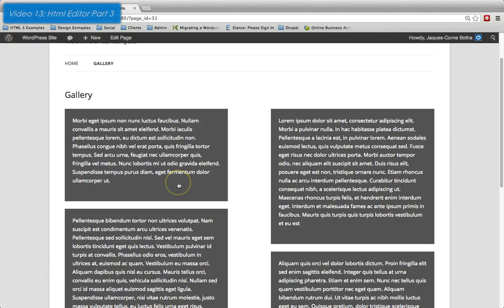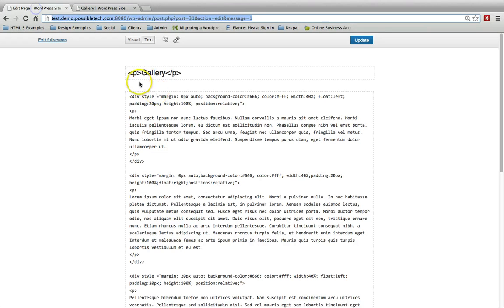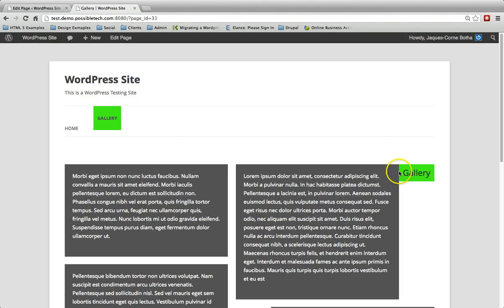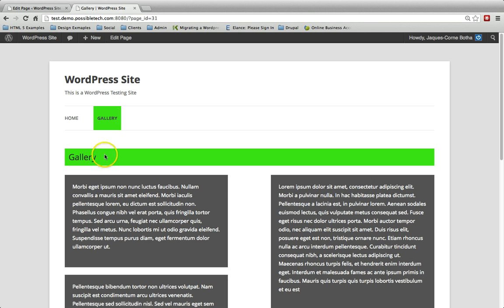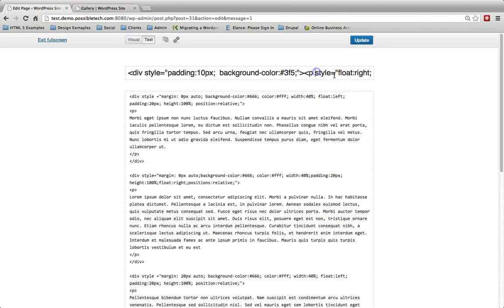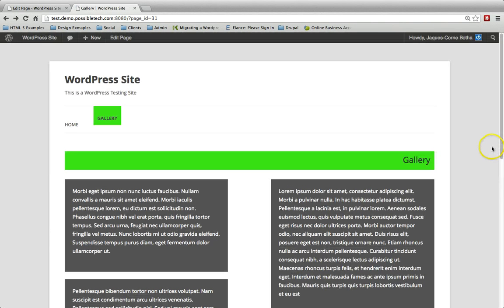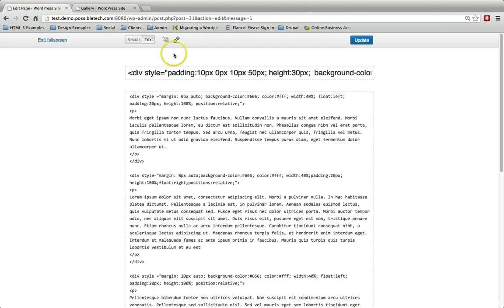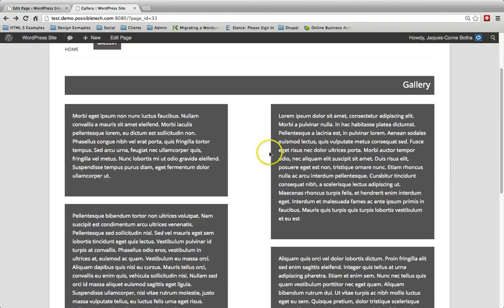Adding media - WordPress Tutorial Video 17 of 62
This video lecture focuses on adding media on WordPress and it is the 1st part of the tutorial